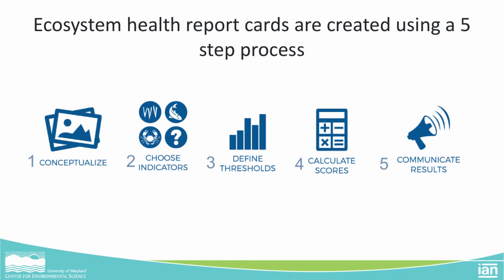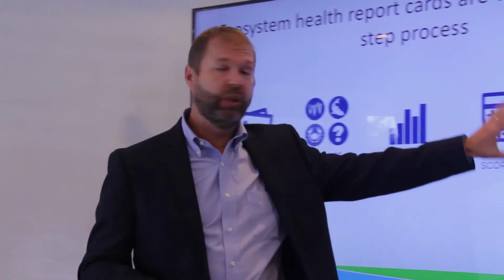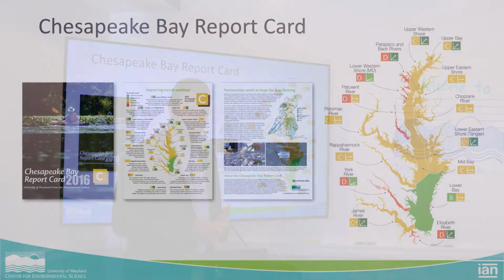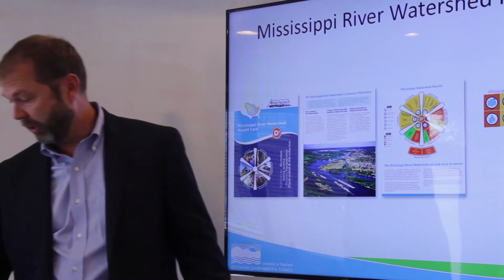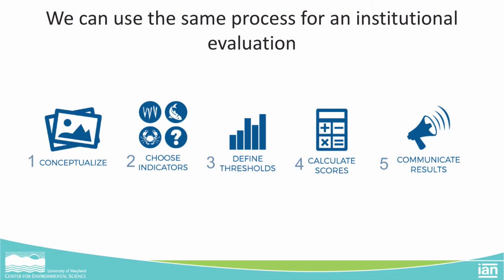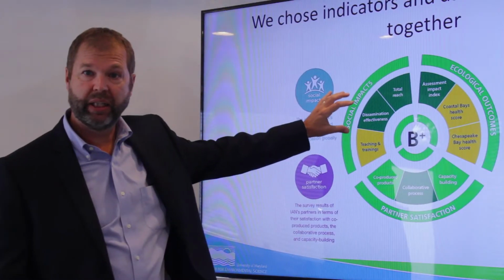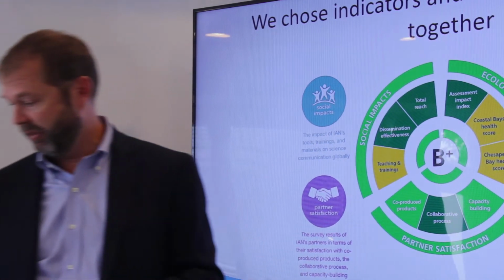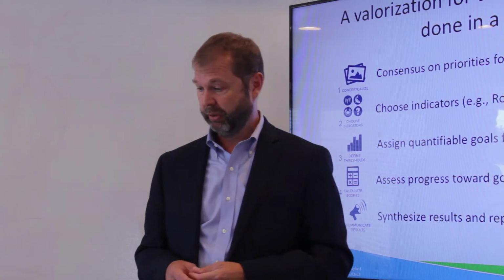Dr. Heath Kelsey on a Report Card Framework for Belmont Forum Valorization